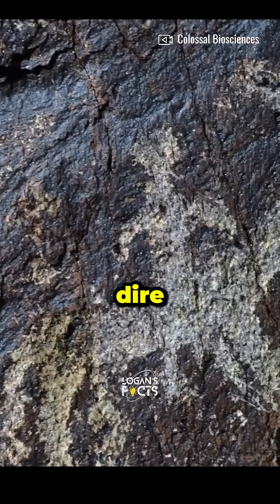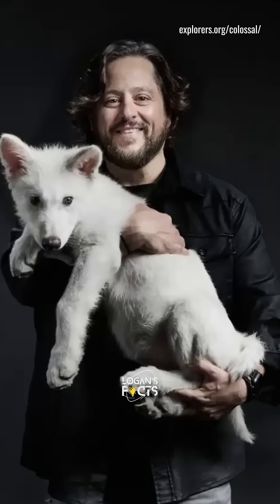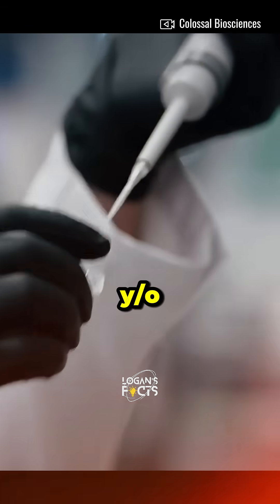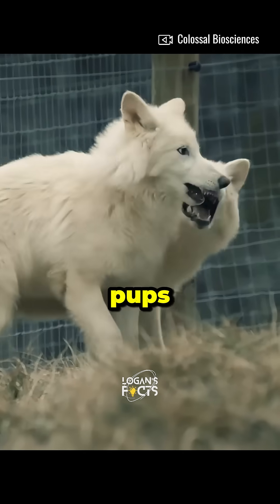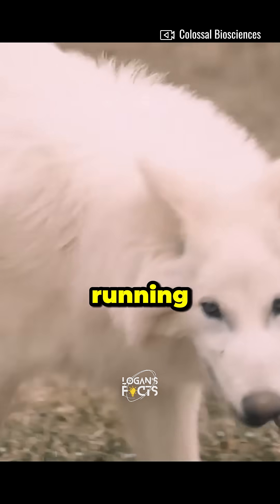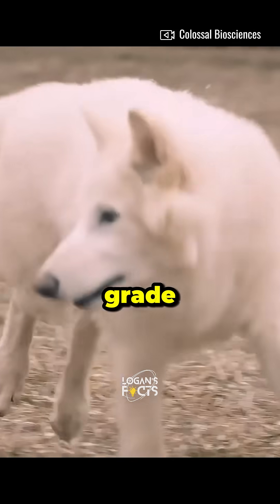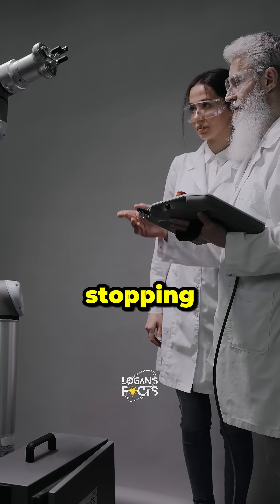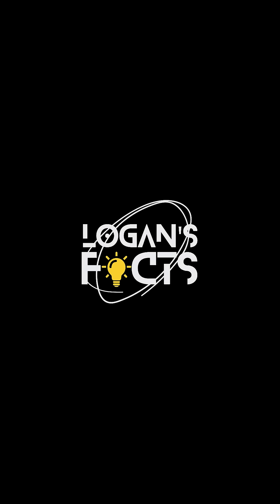Dire Wolves Are Back! 🐺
Dire wolves are back, and they’re real! 🐺 Scientists at Colossal Biosciences used ancient DNA mixed with gray wolf genes to bring these legendary predators to life. Now, three dire wolf pups are living safely on a giant, secure reserve. Bigger and tougher than regular wolves, they ruled North America 12,000 years ago and now they’re making a wild comeback!